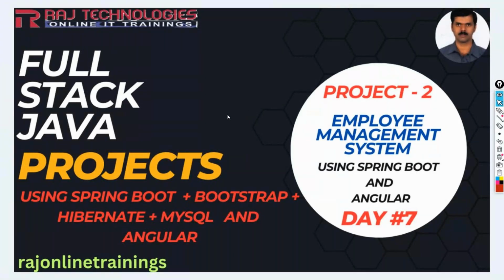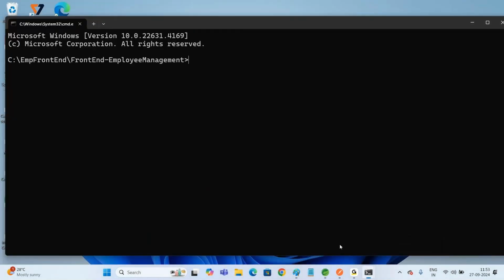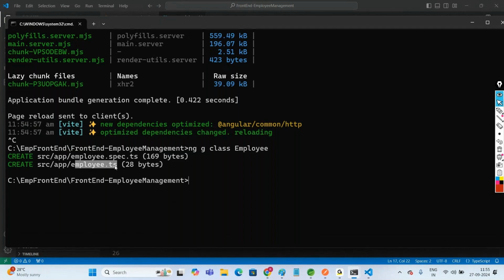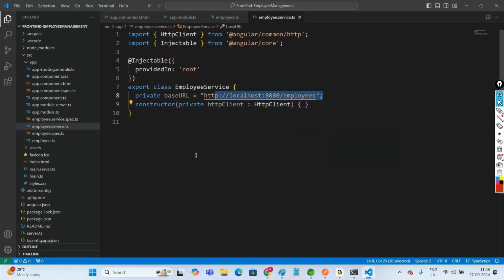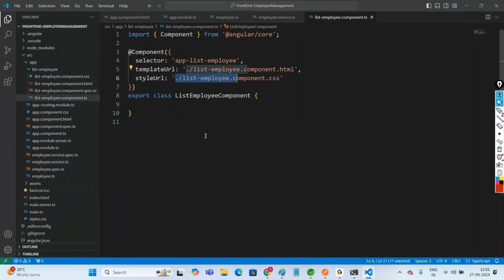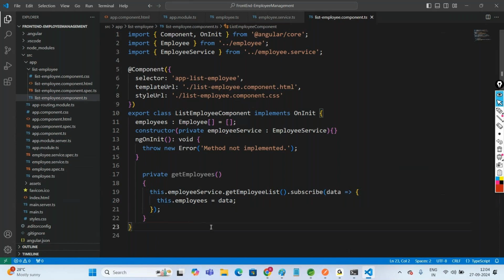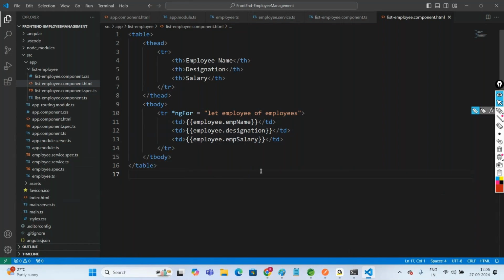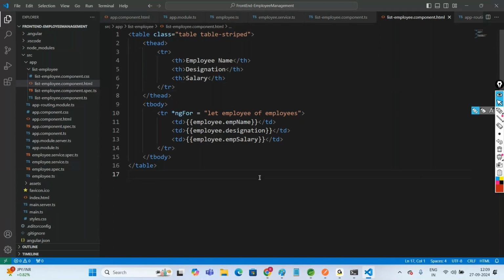Day 7 | Java Full Stack Projects | Spring Boot and Angular Project | Employee Management System